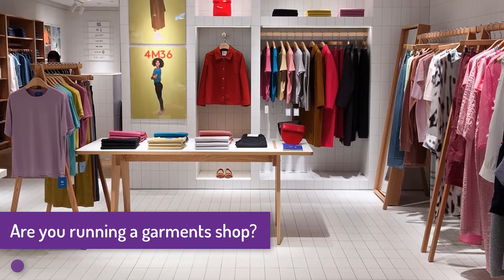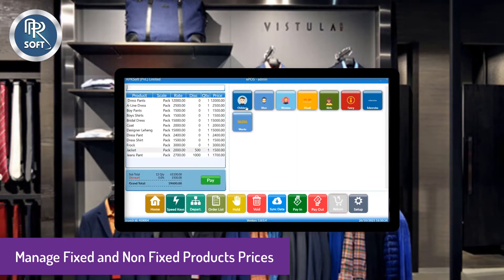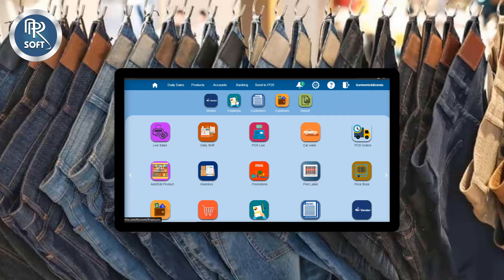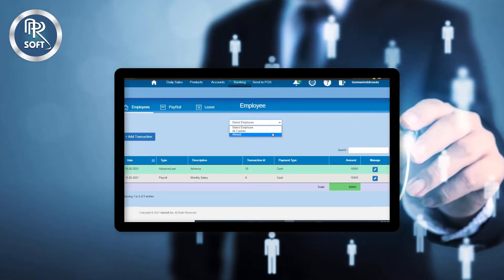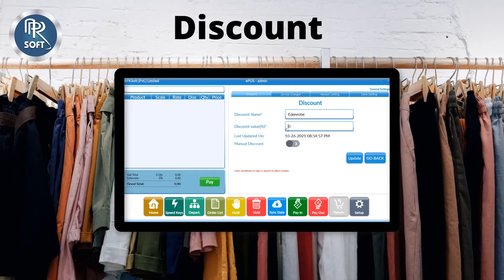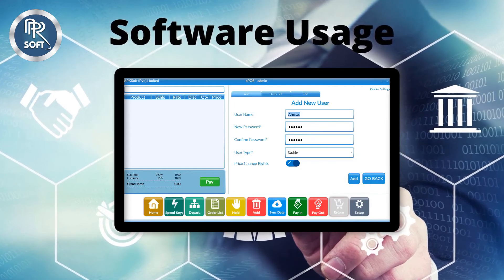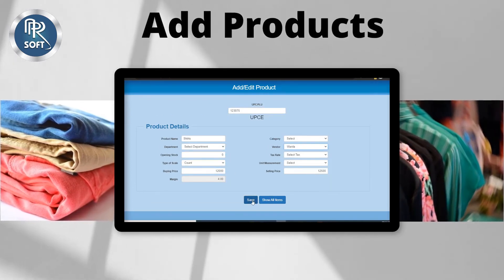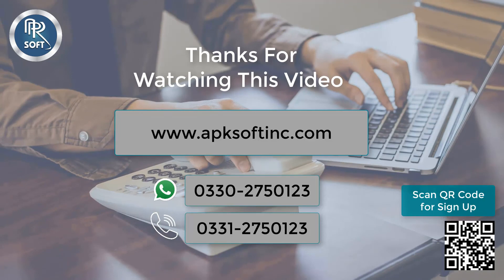Point of Sale Software for Garments Shops| POS|Clothing Brands| Inventory Management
0:00-Intro
0:13- Point of Sale Software
0:23-How to sale products?
0.55-Proceed Payments
1:10- Ledgers management Software
1:55- Save Money
2:05- Attendance Management
2:15- Discounts Management
2:25- Receipt Settings
2:44- Software Usage access levels
3:00-Daily Sales Reporting's
3:18- Hourly and Live Sales Management
3:35- Software Settings
3:45- Back Office Mobile App
4:00- Contact Information

Get a customized Point of Sale Software for your garments shop. APKSoft is providing a complete solution to manage your clothing shop and clothing brands.
💲 By using our software you can save your money and time. So its a money saving software and helps you to get the maximum outputs without any extra efforts.
This software helps you to manage and monitor all of your cash activities and reduce the chances of inventory shrinking.
Its is a complete solution for your retailing needs. Through Point of sale software you will be able to manage employees, customers, vendors and all the expenses of your clothing shop.
You can manage your shop inventory, sales , purchase , promotions , service charges and many more ..
✔️Point of Sale Software
✔️POS Software
✔️Pakistan
✔️retail business solutions
✔️Point of sale software for retail businesses
✔️inventory management software
✔️Billing Software
✔️pos system in c#
✔️fbr pos integration
✔️best billing software
✔️business point
✔️retail pos software
✔️pos software for shop
✔️business management software
✔️POS Software for garments
✔️growth in your business
✔️pos for uniform shop
✔️free pos
✔️Point of sale for garments shop
✔️epos
✔️Cash Management Software

Stock keeping software , retail pos software ,  pos, inventory  ,inventory management,point of sale,retail POS system ,retail POS software
Back Office, POS Software, Apksoft ,
APKSoft  POS Software A simple way to manage Inventory, Sales, Cash Register, Customers, Quotations and more Check our free features Download and try it out!